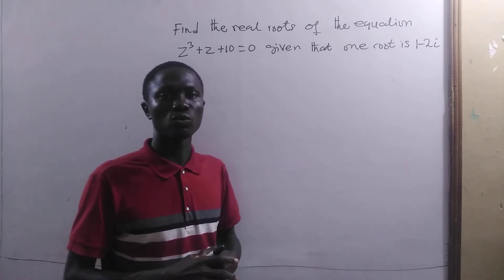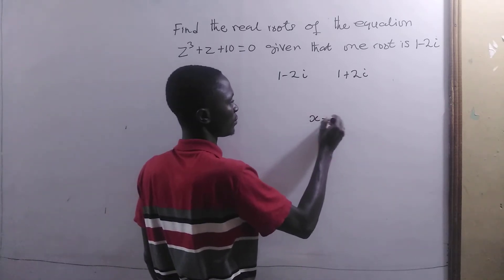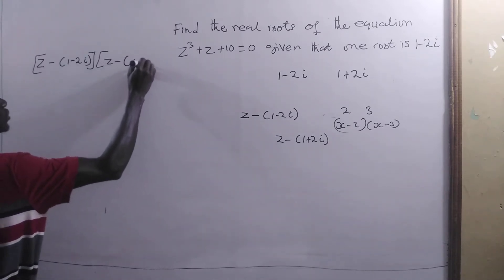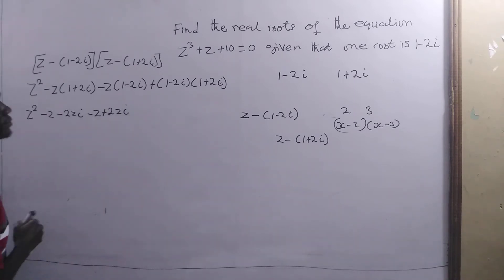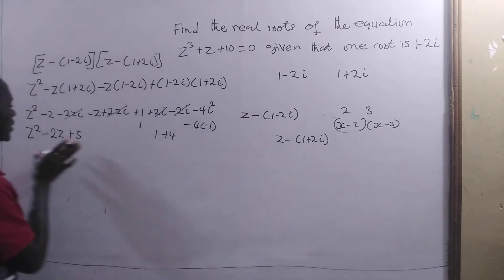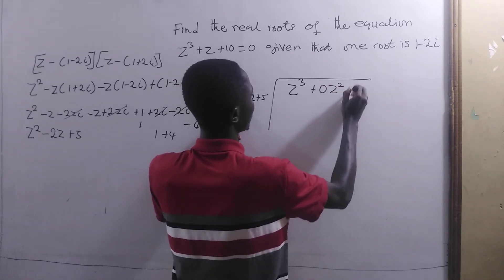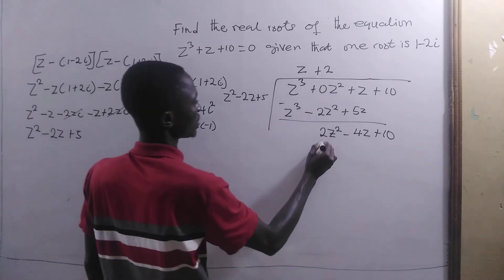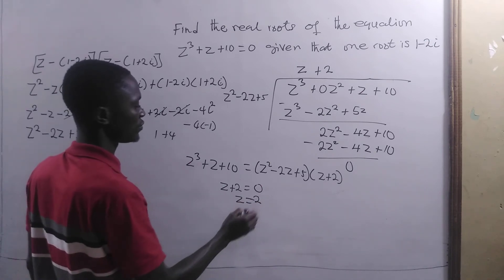How to solve polynomial equation with real coefficients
How solve polynomial equation with real coefficients